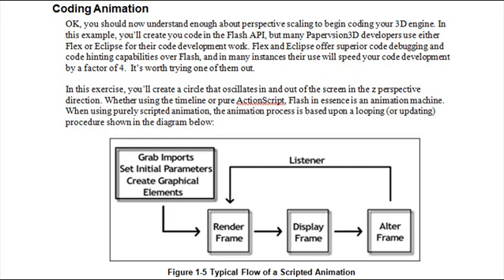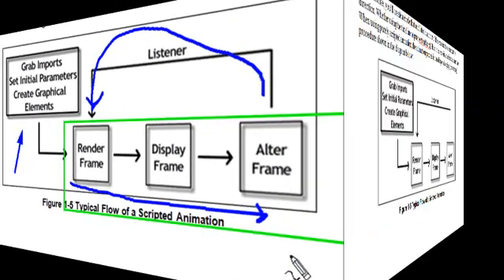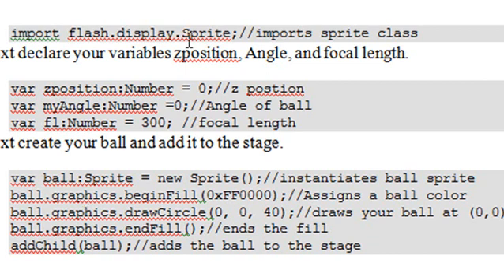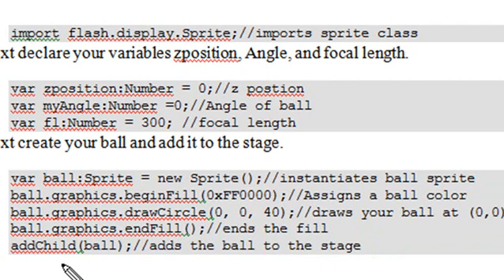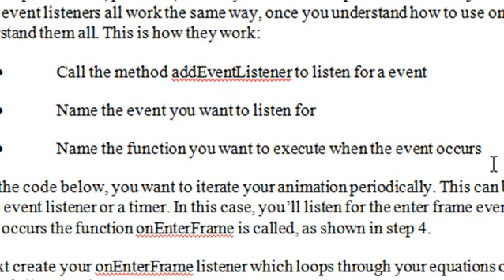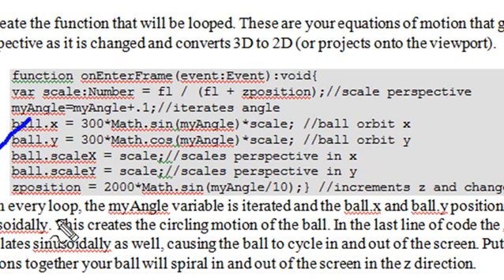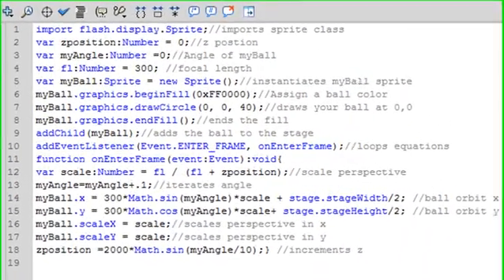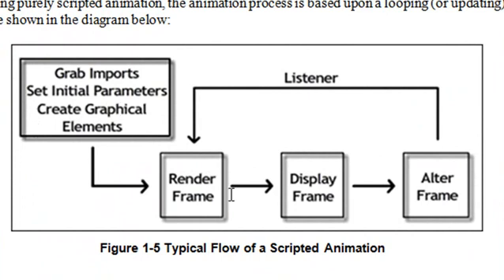Chapter 1: Coding 3D Animation (PV3D Book)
In this tutorial you learn to build an animation engine in 3D. This tutorial was created to help you learn Professional Papervision3D written by Mike Lively.